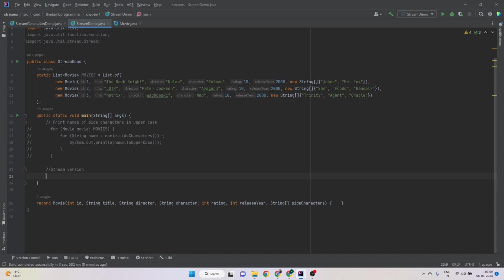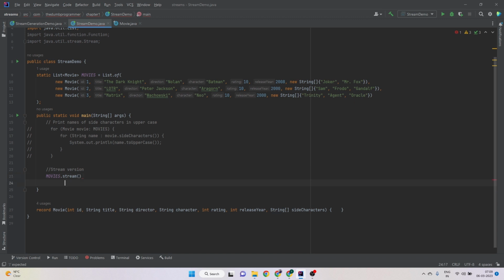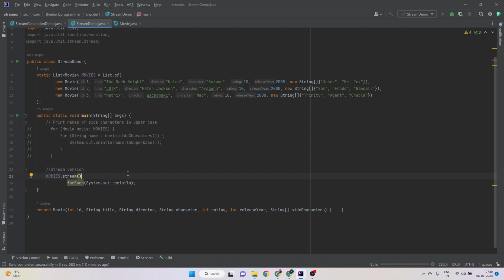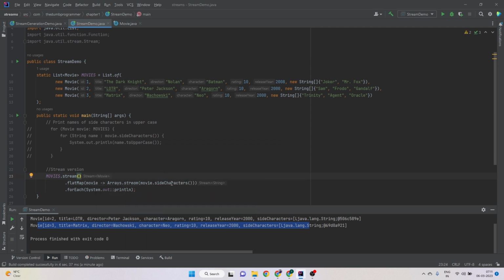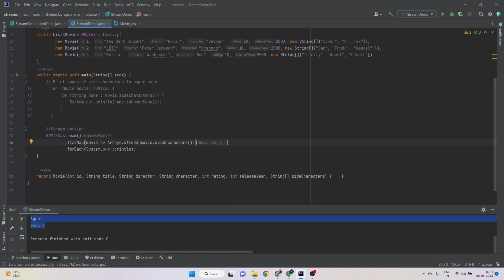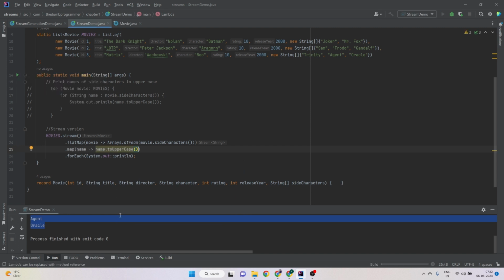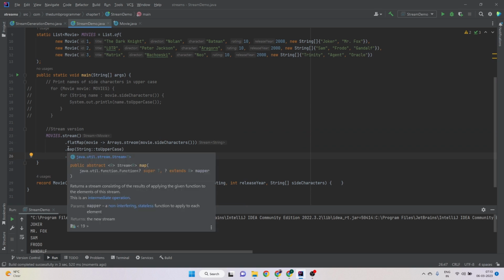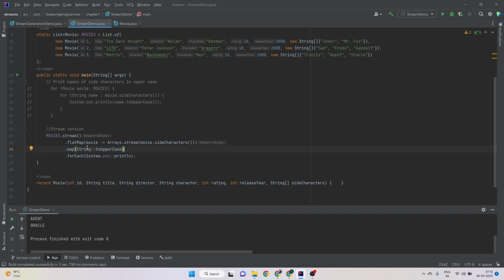#18 Setting a Stream pipeline using method chaining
In this video, we will learn an important concept - method chaining